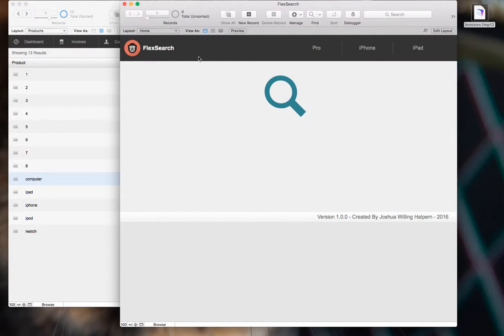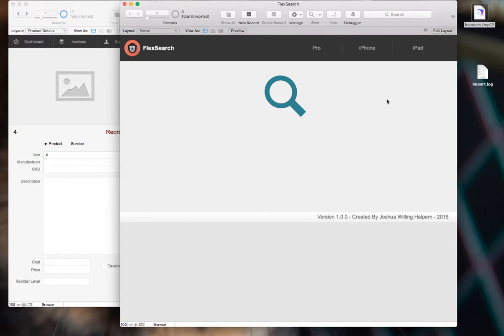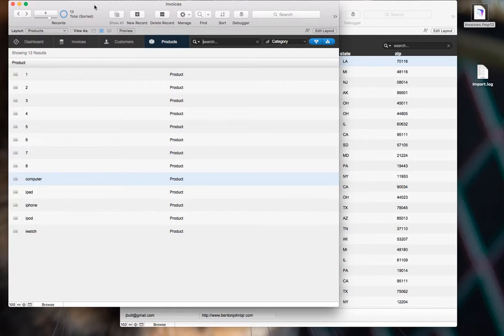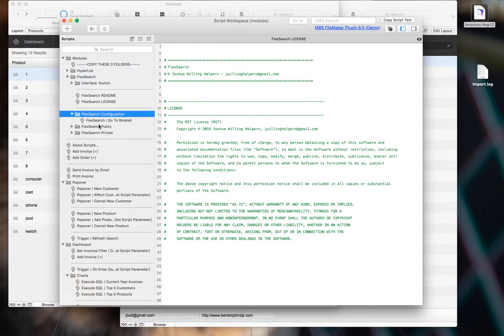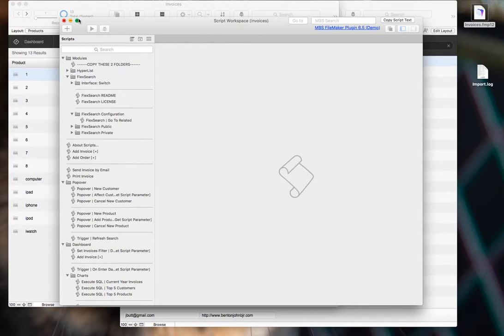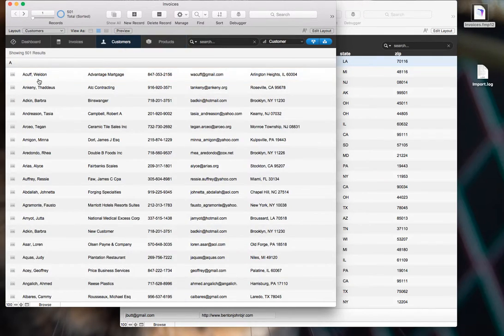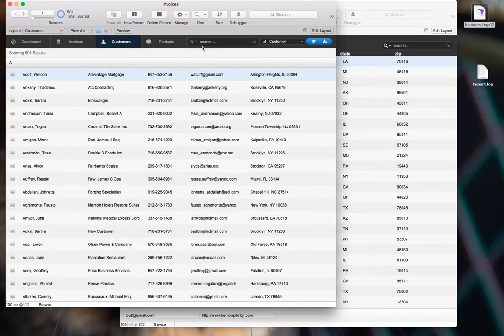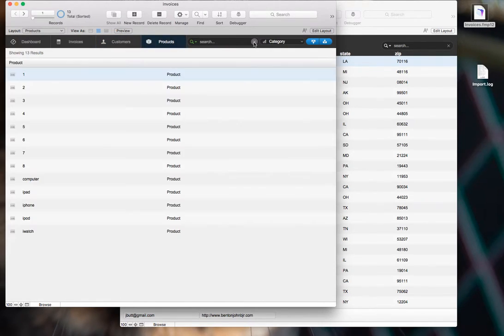FlexSearch Installation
(For two layouts with commentary):
It took ~3 minutes to install for a local file and ~6 minutes to install for a file hosted on Filemaker Server.

0:00: shows first steps required for both fms hosted and local files.
2:40: additional steps for hosted files.
7:15: (optional) shows how to explicitly define the search fields.
8:50: (optional) shows how to save the search bar contents with each layout.